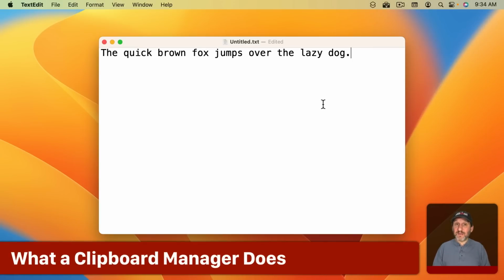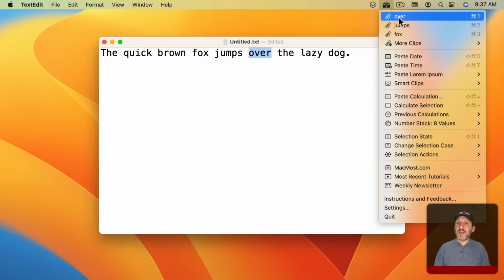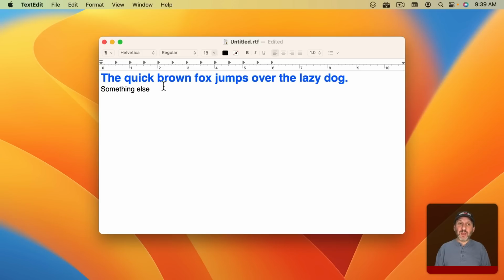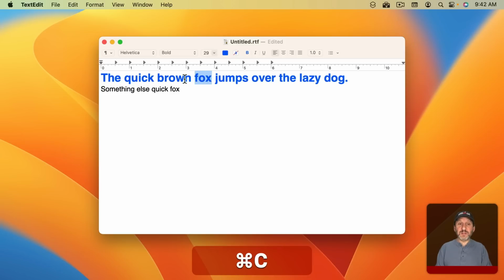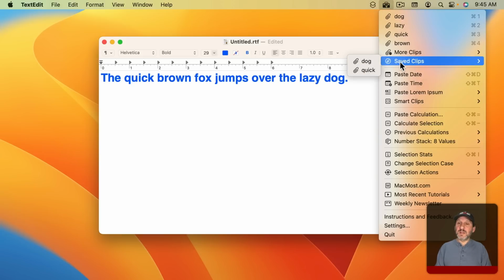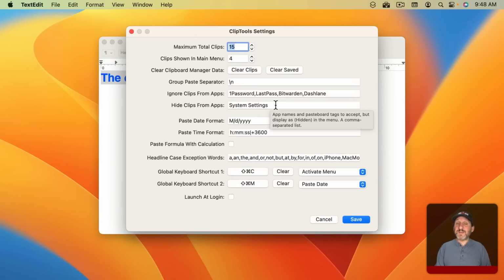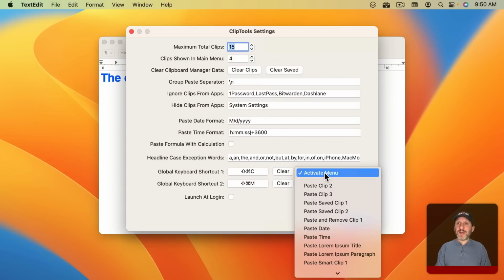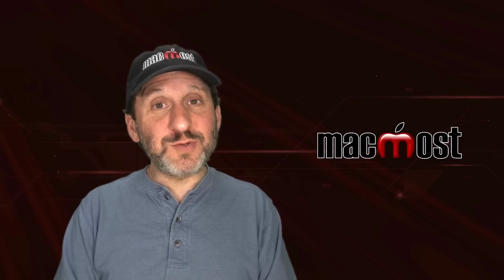ClipTools: Using the Clipboard Manager Functions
Learn how to use the clipboard manager features of ClipTools. You can access a history of text you have copied to your clipboard. Plus you can paste as plain text, group paste, assign keyboard shortcuts, and more.

00:00 Intro
00:42 What a Clipboard Manager Does
01:58 ClipTools Clip History
03:03 Paste as Plain Text
04:24 Copy Instead of Paste
04:45 Remove a Clip
05:08 Group Paste
05:52 Save Clips
06:49 Tooltips
07:26 Clear, Ignore, Hide
08:54 Keyboard Shortcuts